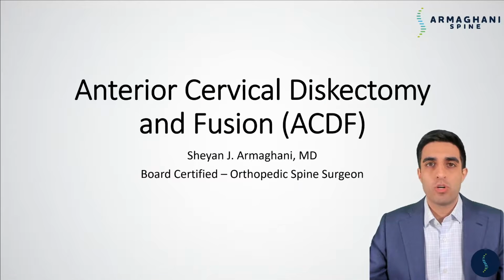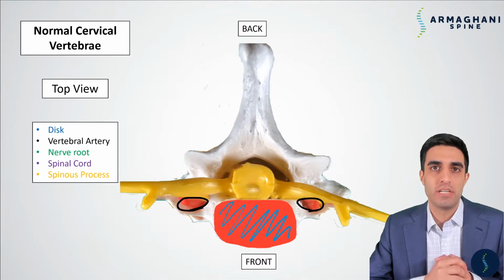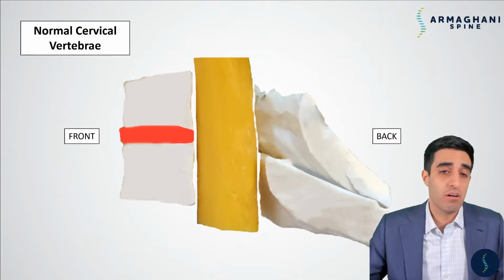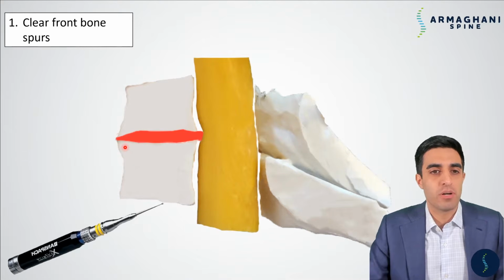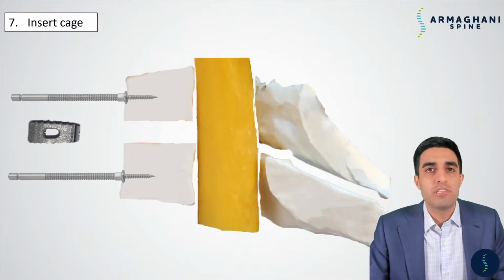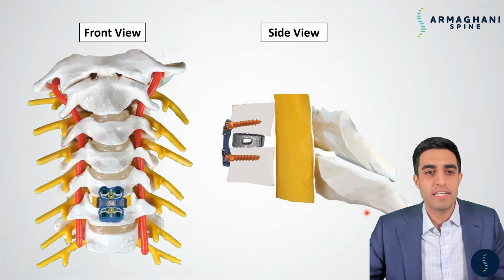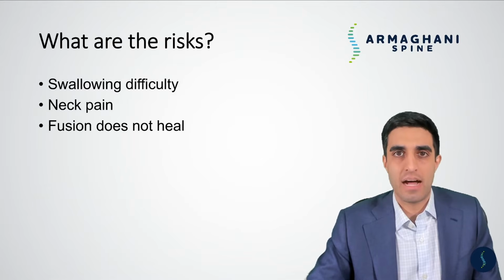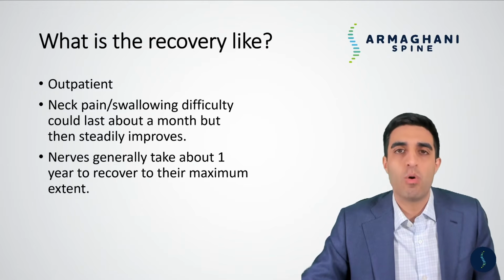ACDF (Anterior Cervical Diskectomy and Fusion) - What is it? How do you do it? What can I do after?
***CLICK SHOW MORE FOR IMPORTANT ADDITIONAL DETAILS***
Hello friends, today I'm bringing you a video overview of the ACDF or anterior cervical diskectomy and fusion. This is the most common procedure I perform in the neck to help patients with neck pain and pain going into their shoulders, arms, or hands. This surgery has an outstanding success rate and some of my happiest patients are those who have had this done. Learn more about it in the video above.

I'm a board certified orthopedic spine surgeon proudly serving the people of the Bradenton/Sarasota/Lakewood Ranch, FL area in a multi-specialty orthopedic group called 360 Orthopedics

Timestamps:
00:00 - Intro
00:54 - Anatomy and Overview
07:36 - Surgical Procedure Steps
12:16 - Symptoms, Causes, Expected Recovery
19:30 - Conclusion

Office Locations - 360 Orthopedics
1. 5985 Silver Falls Run, Suite 101
     Lakewood Ranch, FL, 34202
2. 2750 Bahia Vista St, Suite 100

The content is not intended to be a substitute for professional medical advice, diagnosis, or treatment, and does not constitute medical or other professional advice.  Dr. Armaghani does not recommend or endorse any specific tests, physicians, products, procedures, opinions, or other information that may be mentioned on the website.  Reliance on any information provided herein is solely at your own risk.  The information provided on all websites associated with Dr. Armaghani, including is designed to support, not replace, the relationship that exists between patient/site visitor and his/her physician.  Never disregard professional medical advice or delay in seeking it because of something you have read or seen on this YouTube